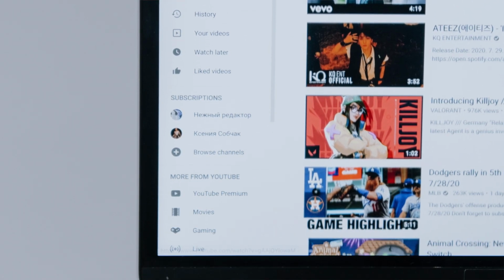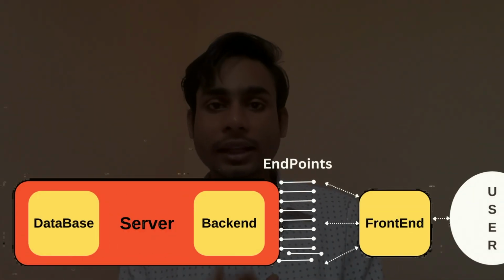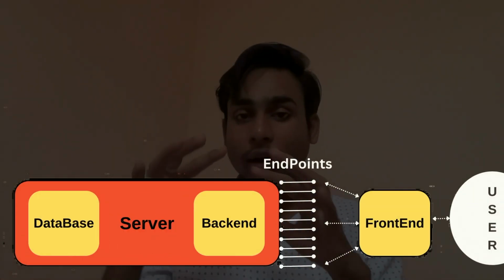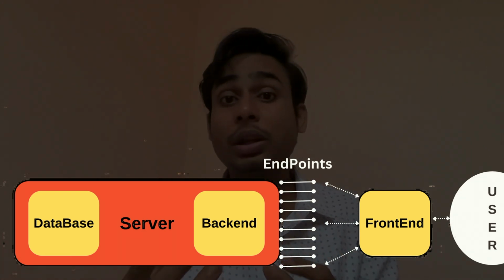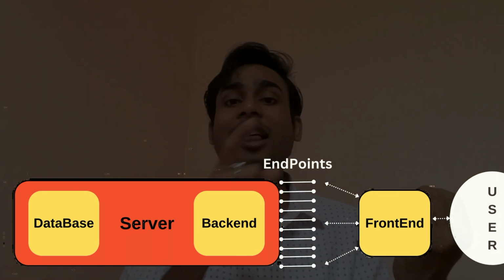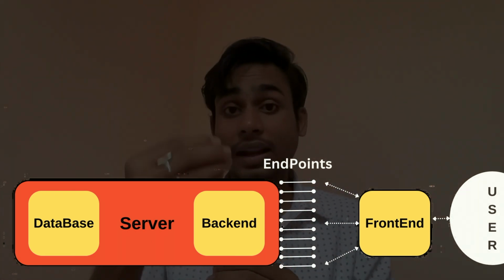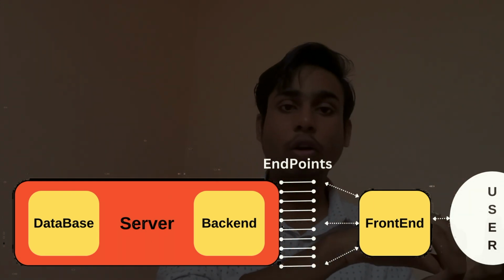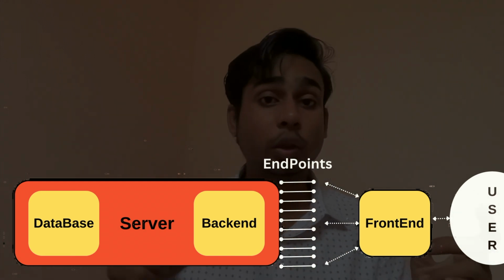How a Software System works || Computer System || What is the working principal of a Software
In this video I have explained how a System Works.